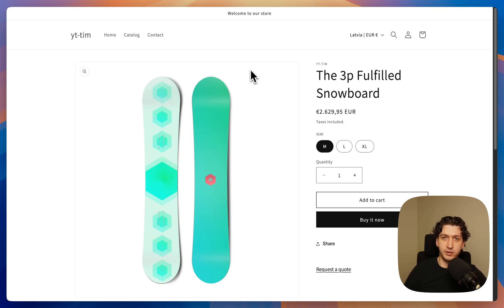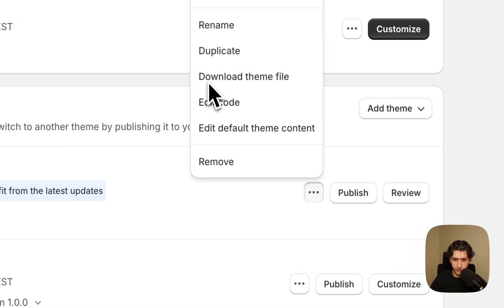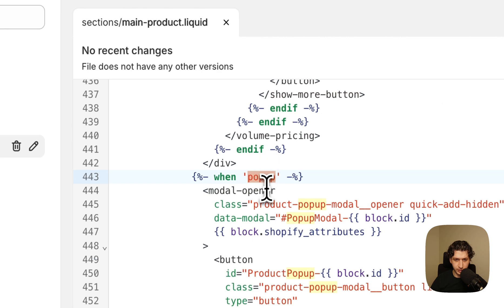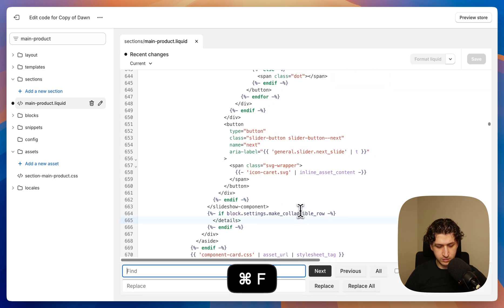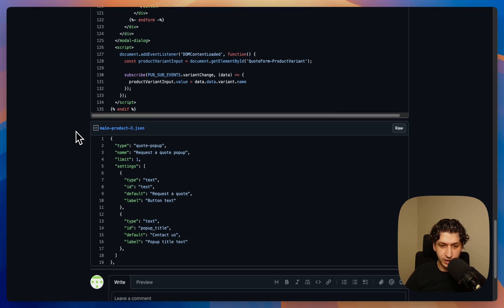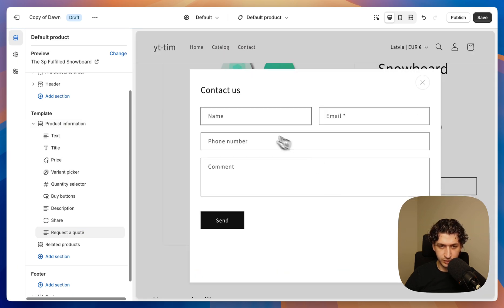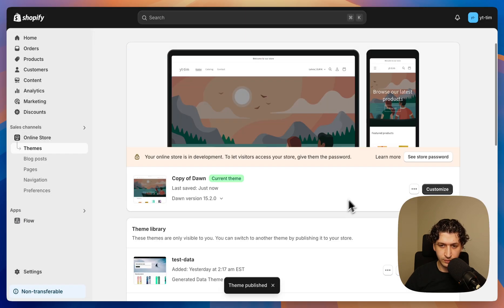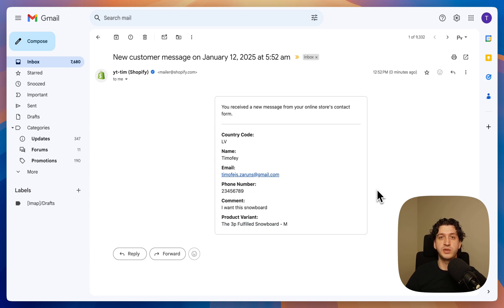How to Add Request Quote Form to Shopify (No App)